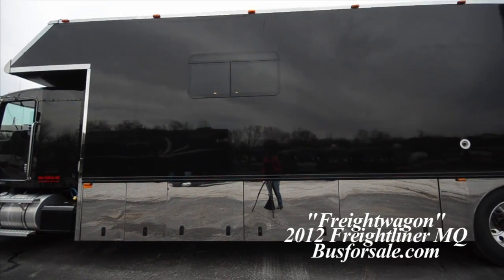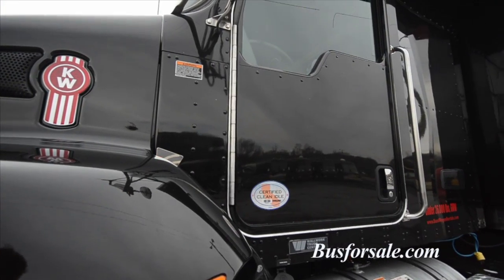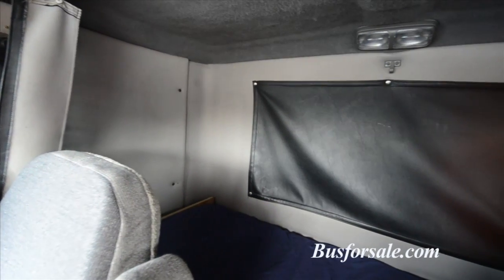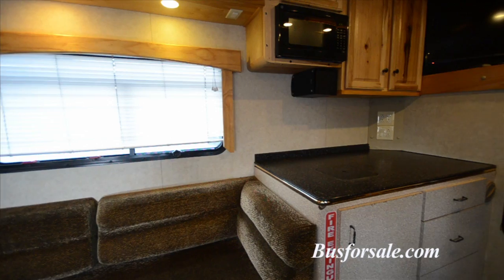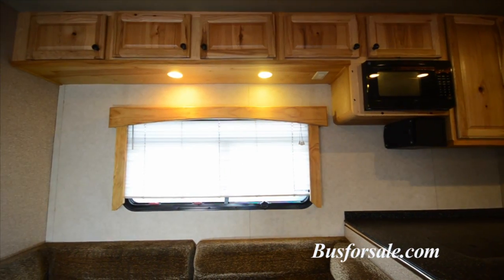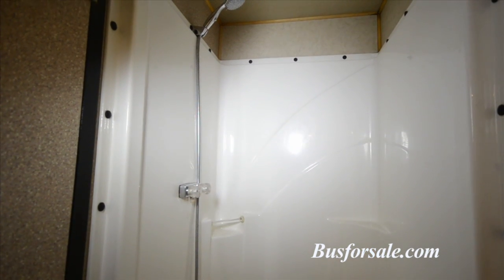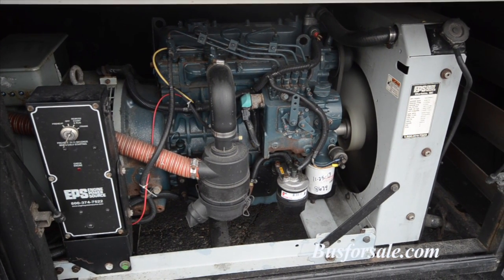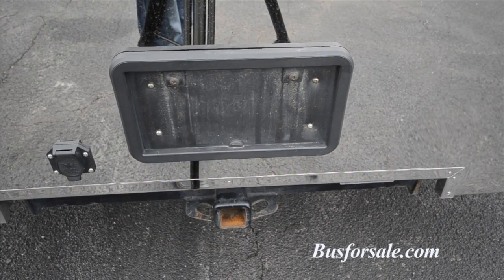Busforsale.com presents "Freightwagon"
Coach Name: "Freightwagon"

Dimensions: 38 FT. long  |  102" wide

Layout: 8 bunks  |  Seats 8  |  Sleeps 8

Engine: Cummins ISC  |  141,000 miles

Transmission: Allison Automatic

Tires: Front: 75%  |  Drive: 75%

Additional Information:

    Jake brake
    Power steering
    20KW Kubota generator
    Separate heat & A/C for driver
    3 Roof air units with heat strips
    Aluminum wheels
    Refrigerator

    Microwave
    120 Gallon fresh water tank
    110 Gallon black water tank
    19 Gallon hot water tank
    Satellite
    DVD player
    Shore chord hook up

    Digital safe
    Trailer hitch
    3 year/250K mile warranty
    TV in front lounge
    Surround sound